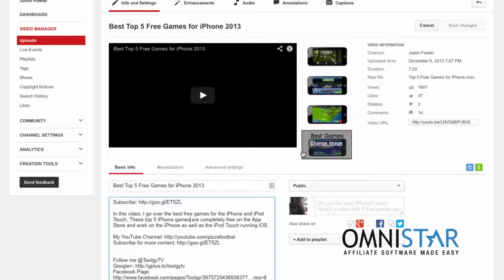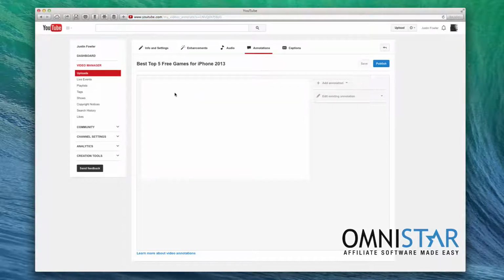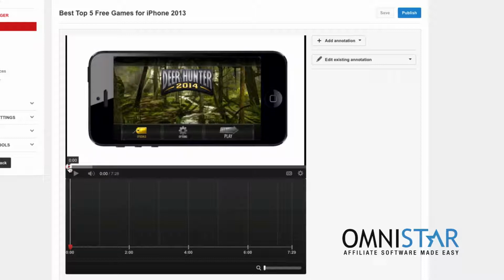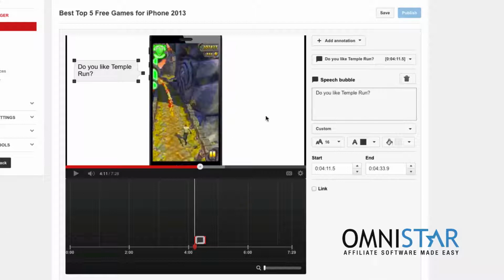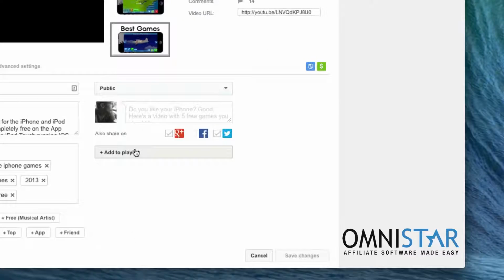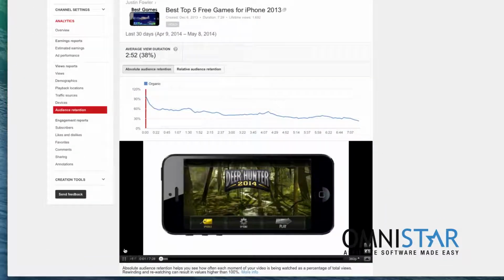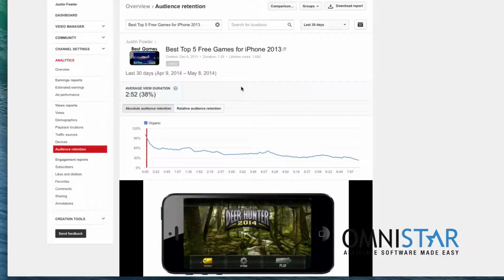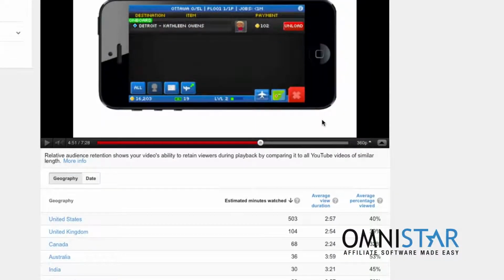How to Improve Your YouTube Rankings for Your Ecommerce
WANT TO LEARN MORE MARKETING STRATEGIES FOR WOOCOMMERCE ?
Discover how to start a referral program for your Woocommerce store

Learn how to Improve Your YouTube Rankings. This video will show a step-by-step guide on how to Improve your Youtube Rankings for your Woocommerce Store.

** WOOCOMMERCE EMAIL MARKETING GUIDE **
Check out this Email marketing guide we created for you. It teaches you everything you need to know about using email marketing to advertise your Woocommerce store. You can find it here